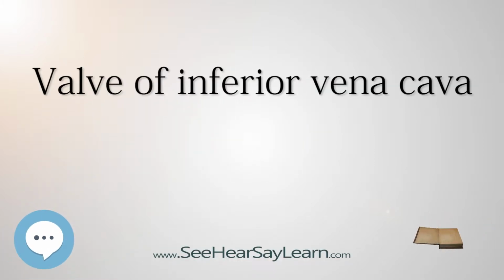Valve of inferior vena cava - Human Heart ❤️ and Cardiology ❤️🔊✅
This video is about "Valve of inferior vena cava". This video series is something special. We're fully delving into all things everything and all things about the HUMAN HEART and CARDIOLOGY!!!

The valve of the inferior vena cava (eustachian valve) is a venous valve that lies at the junction of the inferior vena cava and right atrium.

The inferior vena cava (or IVC) (Latin: vena, "vein", cavus, "hollow") is a large vein that carries deoxygenated blood from the lower and middle body into the right atrium of the heart. Its walls are rigid and has valves so the blood does not flow down via gravity. It is formed by the joining of the right and the left common iliac veins, usually at the level of the fifth lumbar vertebra.